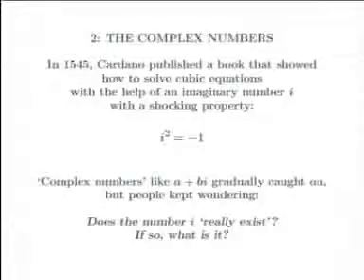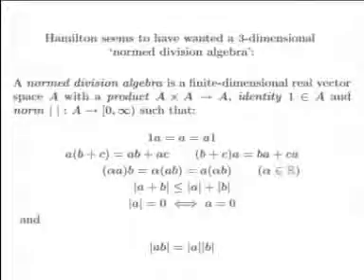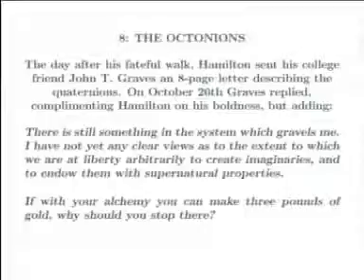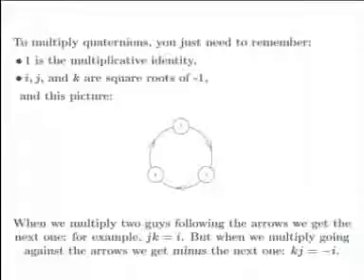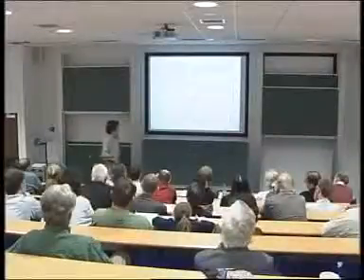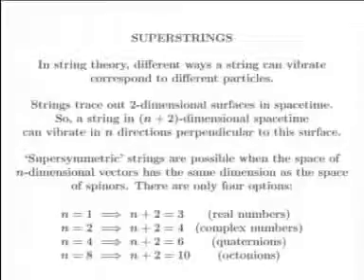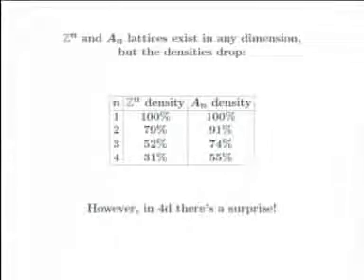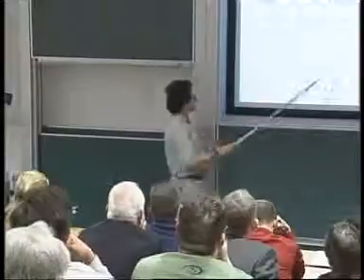John Baez on the number 8